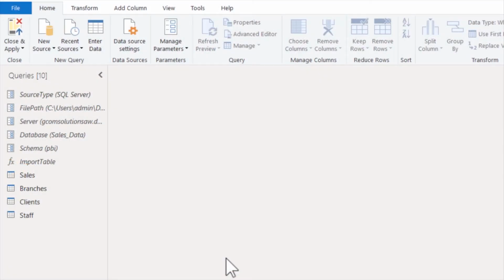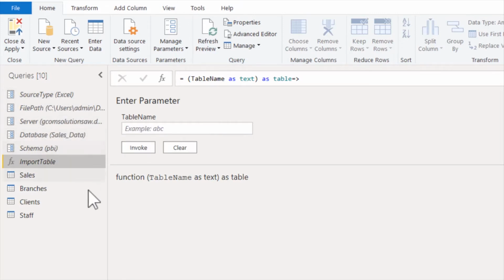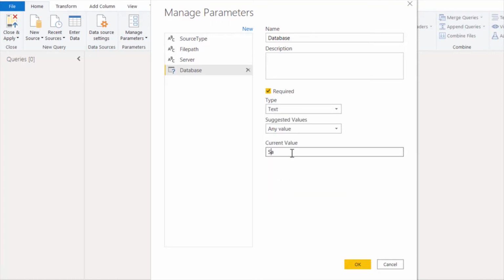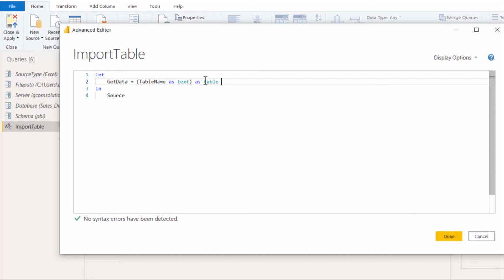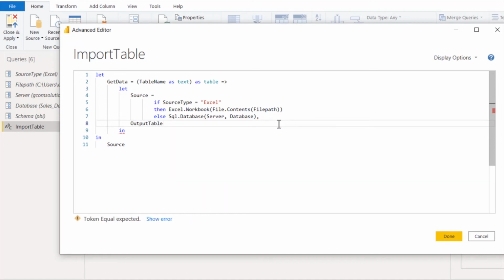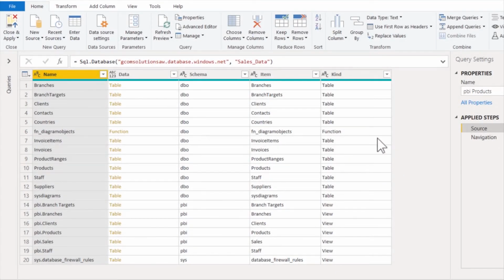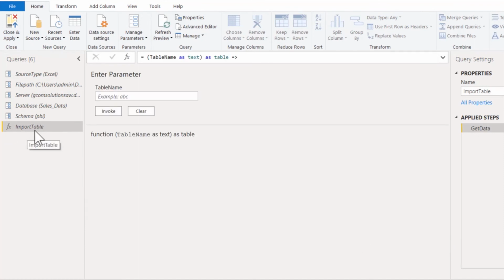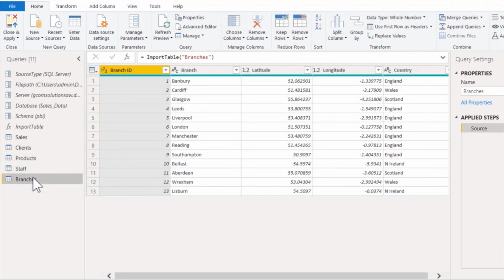Switch a Solution from Excel to SQL Server Using Parameters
The idea of using power query parameters to rapidly change which data sources your tables are coming from, has been around for a long time. What we are going to do in this video is to take that concept and extend it; so that we can use parameters, not just to change the data source, but to change the data type, from Excel to SQL Server.